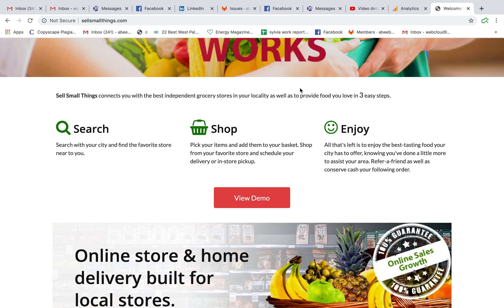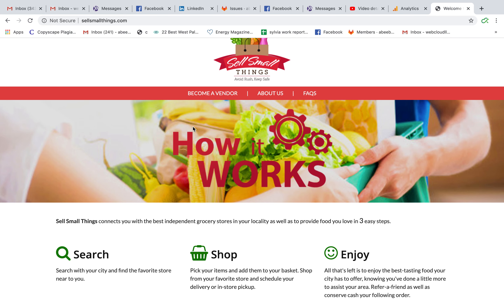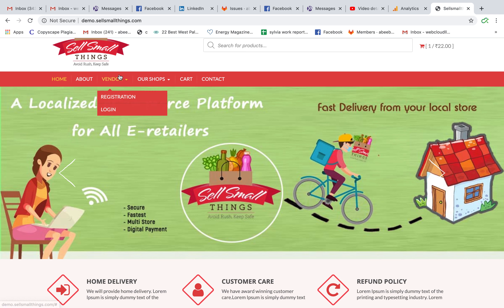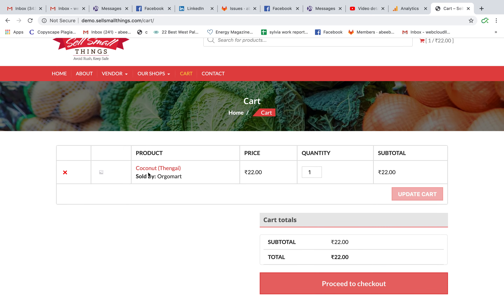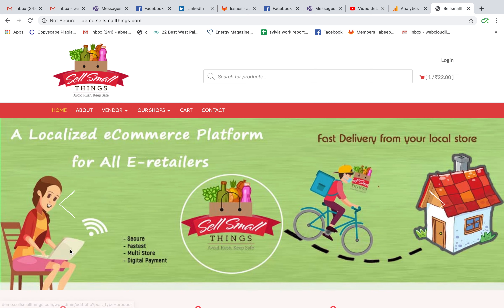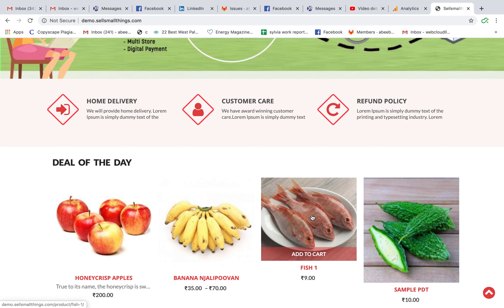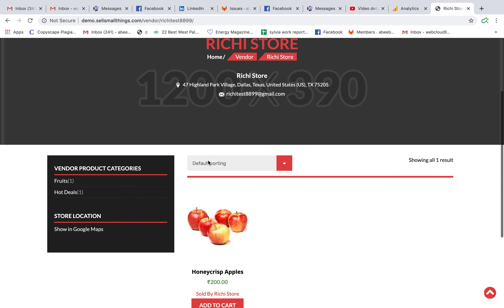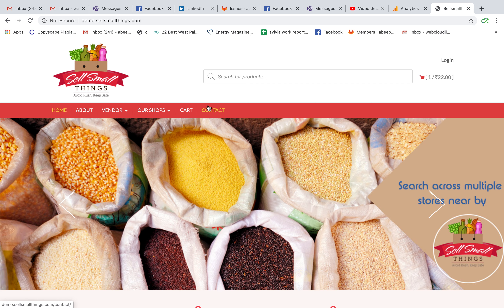How to setup Virtual Supermarket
(sell small things). Is a multivendor platform and can be customized in to different solutions.We can turn this portal to any business which you like example fish super market, meat super market , milk super market , chicken super markets, clothing super market etc.

Neither investments nor offices.We needs franchises around india.